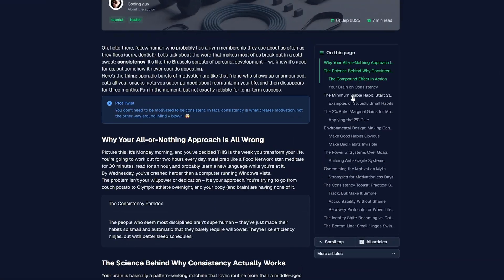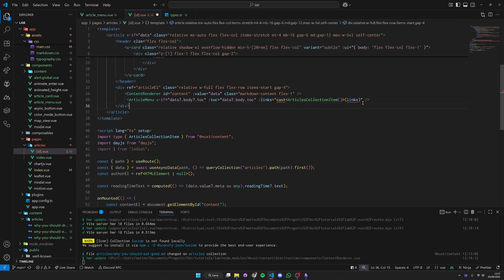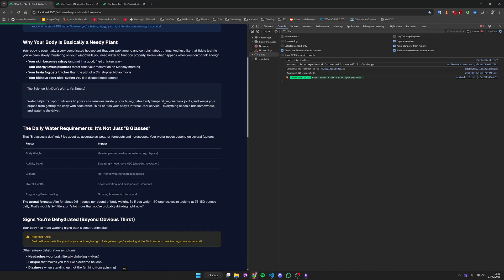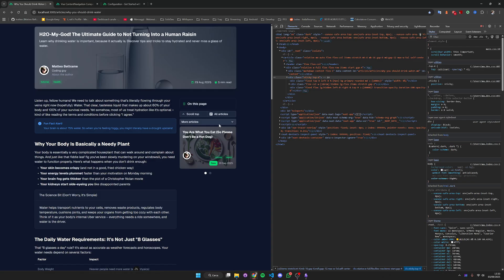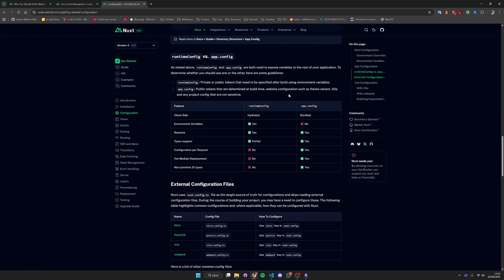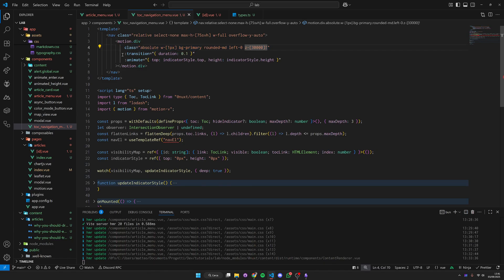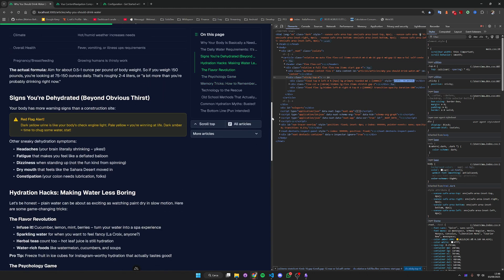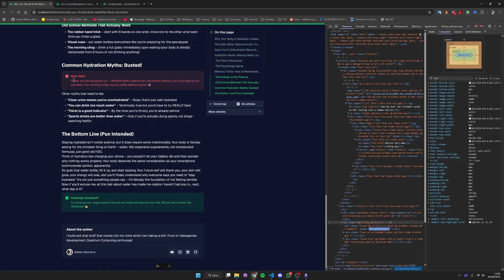Nuxt Content + Nuxt 4: create an addicting blog (Part 2, Nuxt UI Pro Free Component)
Second part of our blog tutorial on Nuxt 4. In this video we recreate from scratch a very cool content navigation component inspired from Nuxt UI Pro.
Stick around for the third video and enjoy!

INDEX
00:00 Intro
00:37 Overview of the solution
01:44 Dynamically linking related articles
03:55 Coding the ArticleMenu component
08:43 TocNavigationMenu inspired by Nuxt UI Pro: logic
13:07 TocNavigationMenu inspired by Nuxt UI Pro: HTML
17:08 Making everything responsive: mobile ready
19:00 Outro, topic of next tutorial

Join me in the journey of building and shipping stuff. I post real updates, real failures, real wins and mainly super useful tutorials. No fluff, no yapping here.
Want to know why they call me "tratteo"? That's a story for another video.

🛠️ These are my products, my creations
🚀 Bubblet - Make your websites alive, enrich them with cross promotion and deep linking.

🥽 Depthlog - The next-gen app for scuba divers, logbook and companion

🚀 Agendista (ITA 🇮🇹) - Sleek, modern, beautiful and functional management software for small medium business that wants to automate booking and regain control of their time.